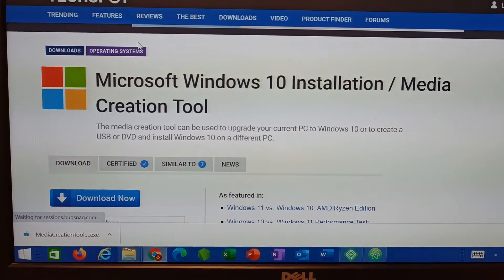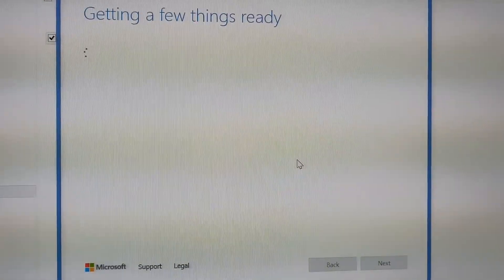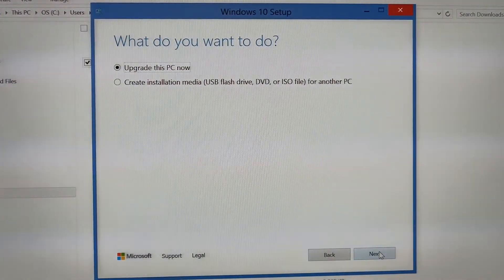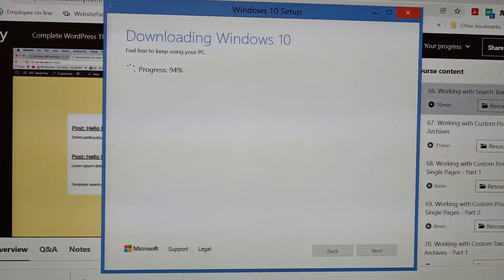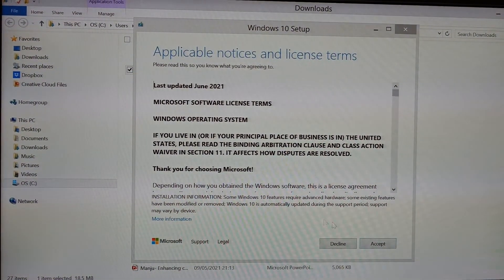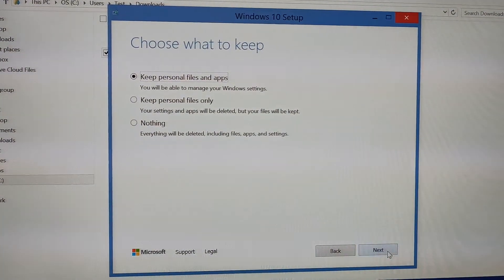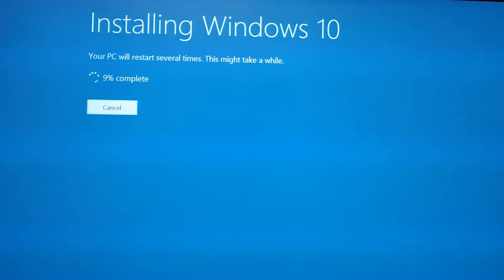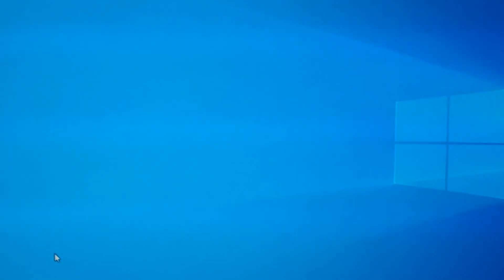How to upgrade windows 8.1 to windows 10 without losing data using media creation tool.Update free.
To upgrade from Windows 8.1 to 10,  download the Media Creating Tool. this upgrade will update the computer to Windows 10 without you losing the data and programs. yes, it's possible to upgrade to Windows 10without losing data or any personal files from your device. Just download the media creation tool and it will take you the upgrade.This update will only take 5 minutes .upgrade to windows 10 for free without losing data.